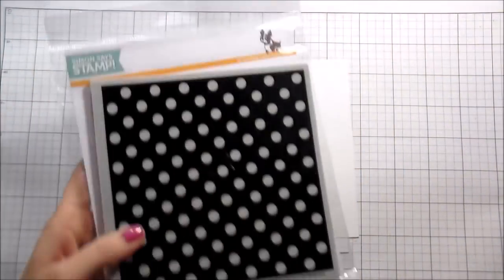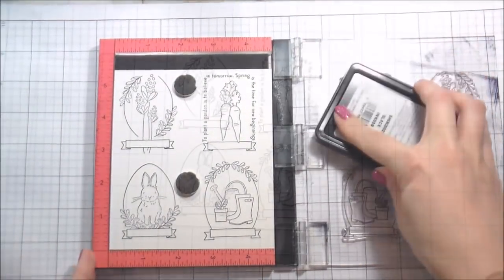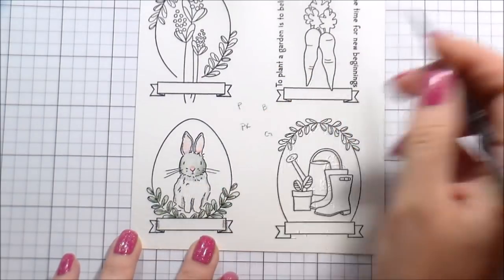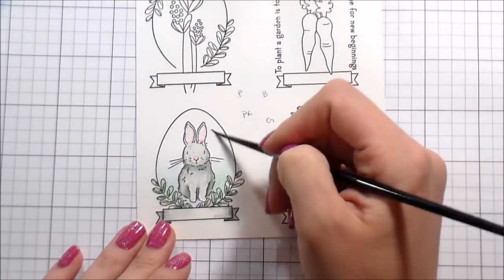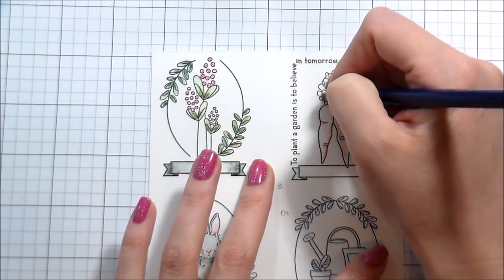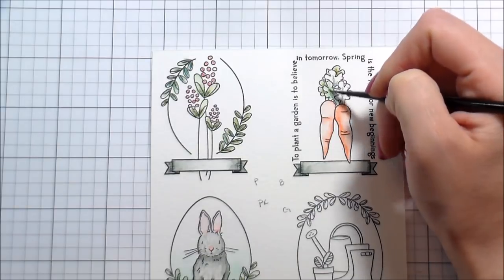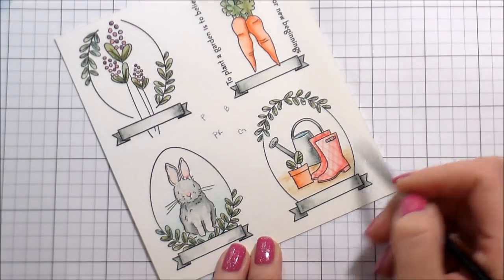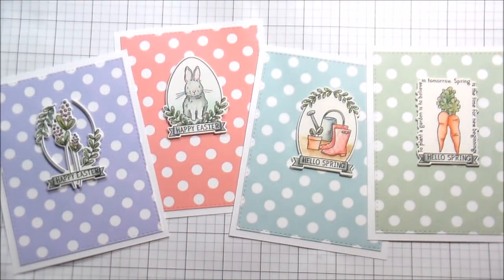Spring Card Set with Derwent Inktense Pencils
Today we are creating a card set using a sweet polka dot background and coloring up the images with Derwent Inktense pencils featuring products from Simon Says Stamp